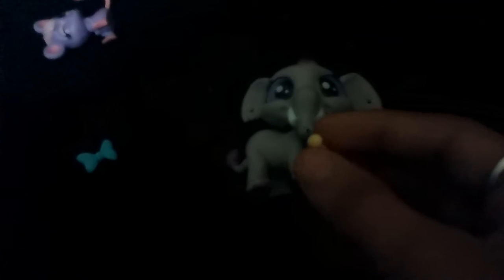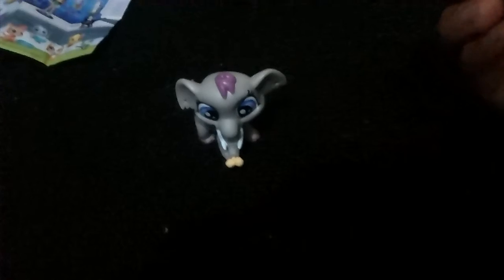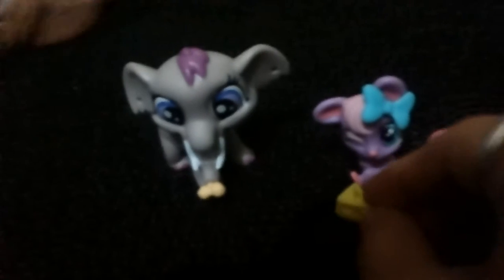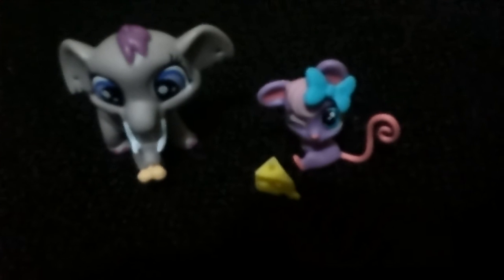LPS: unboxing ~ Fletcher von trucks and teensie fromage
Hey hope you love out lps unboxing